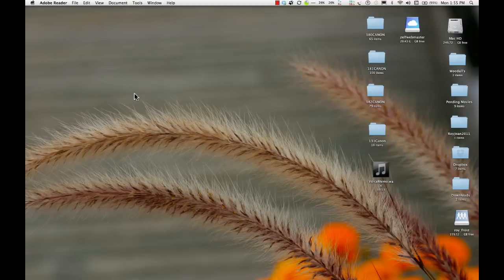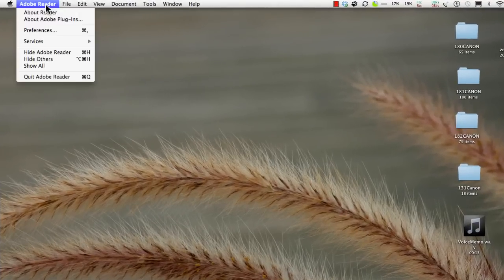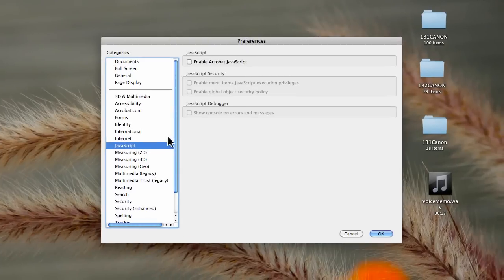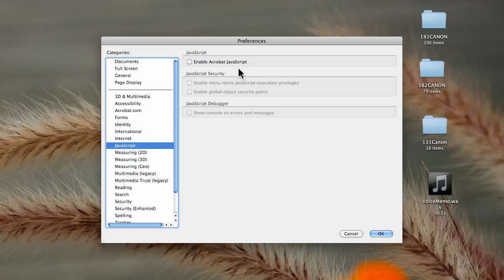Adobe Reader Security for Mac Computer